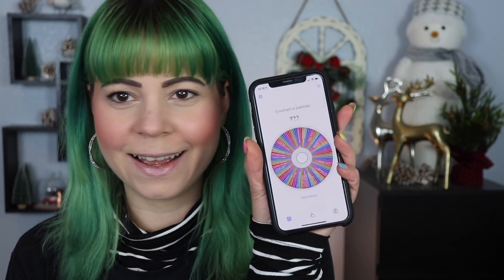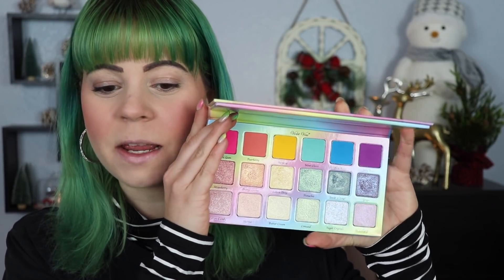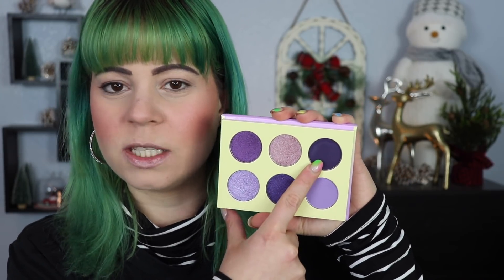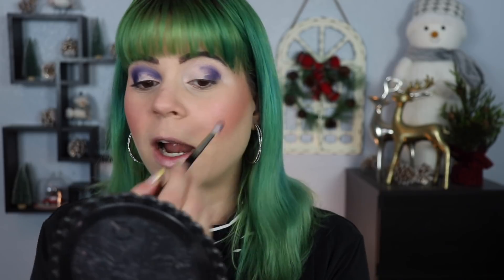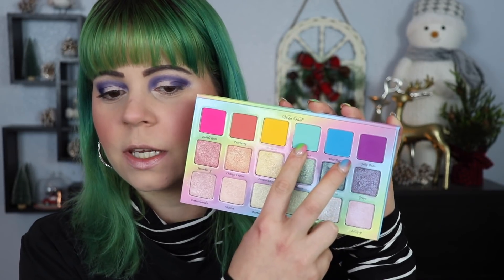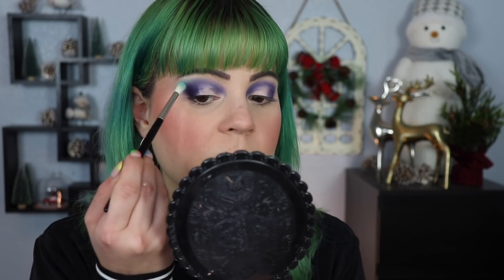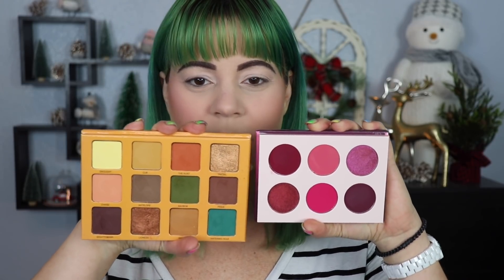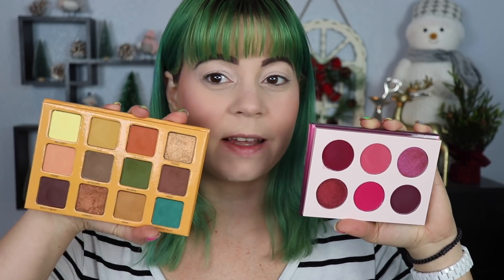How to work with monochromatic/small palettes | 2 looks | Juvias Place Berries and Violets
Hi guys! Today I'm doing two looks. One each with the Juvia's Violets and the Berries palette. I paired them both with other palettes in my collection to show a different and more versatile way of using them!

Violet Voss Sugar Crystals palette

Tip me a coffee?

Other products used:

Look 1:
Natasha Denona eyeshadow base
Colourpop eyeliner in Cry Baby
Mac retro matte lipstick in Flat out fabulous color
Givency volume disturbia macara
DHC Cosmetics liquid liner

Look 2:

L.A girl shockwave neon eyeliner in Fresh
Colourpop Kiss n Teal BFF mascara
Benefit badgalbang mascara

Annette Obrestad
10620 Southern Highlands Parkway
Ste 110-23